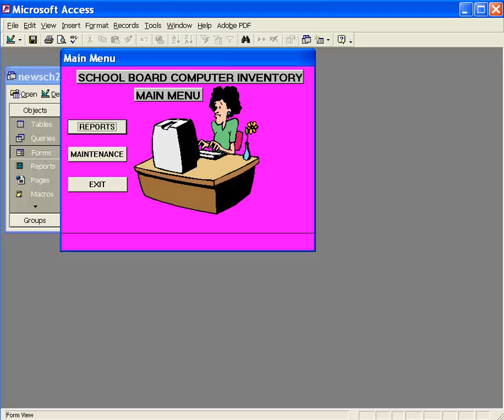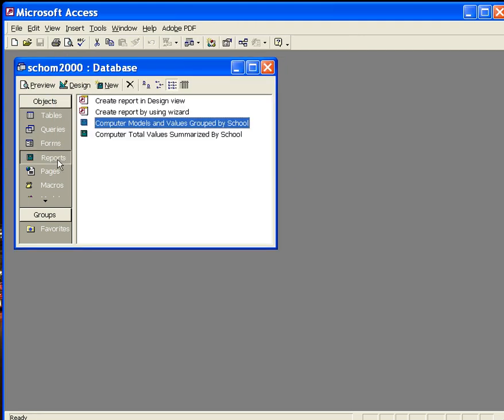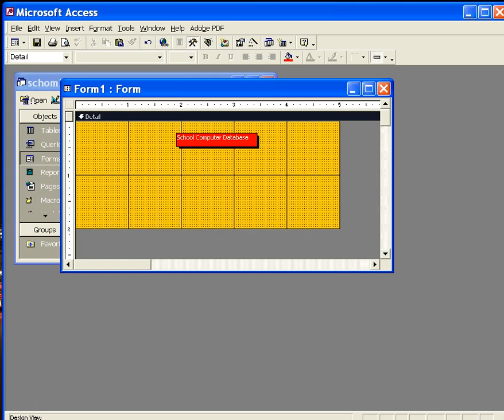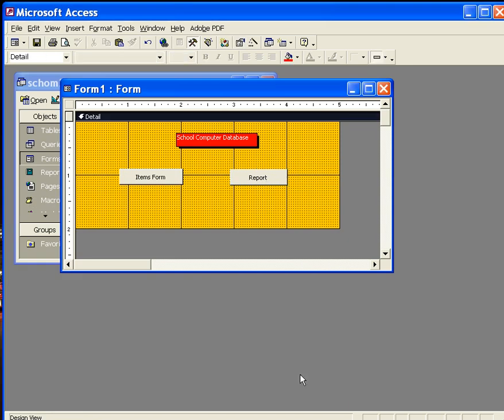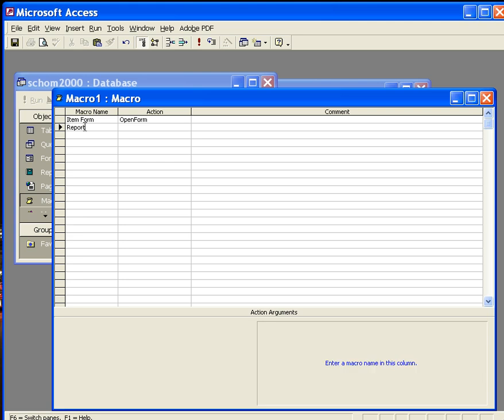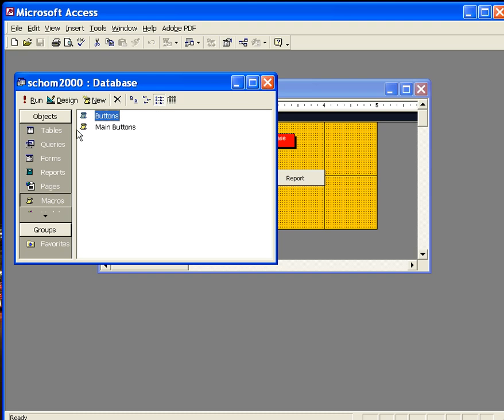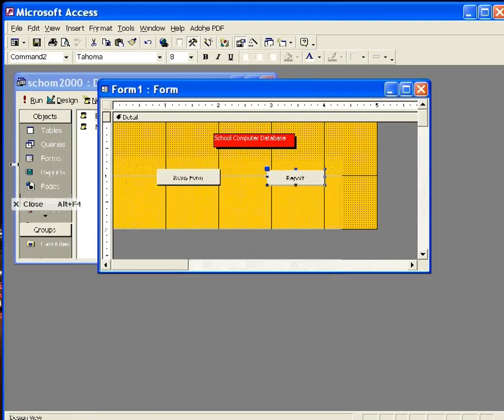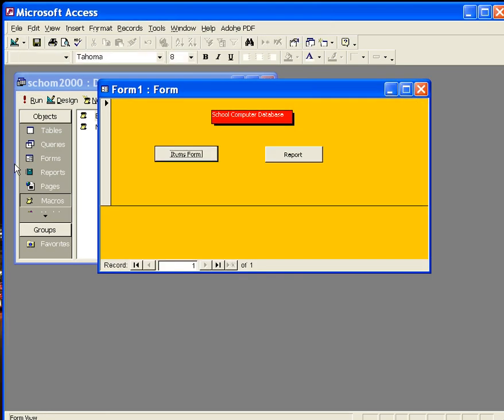Introduction to Access Macros